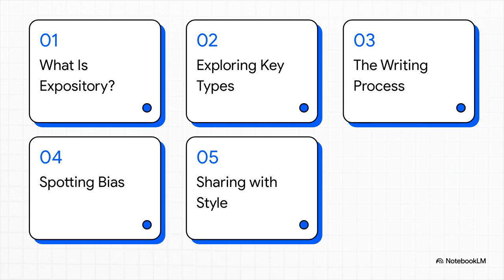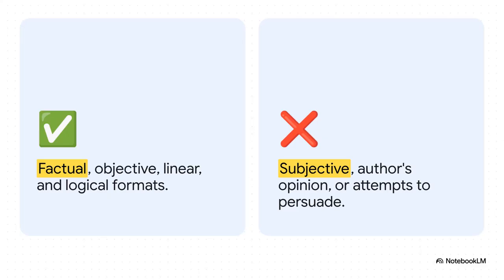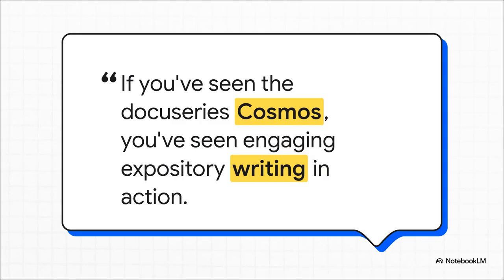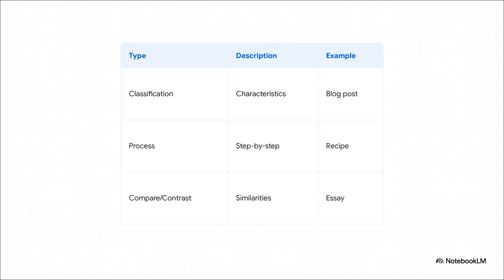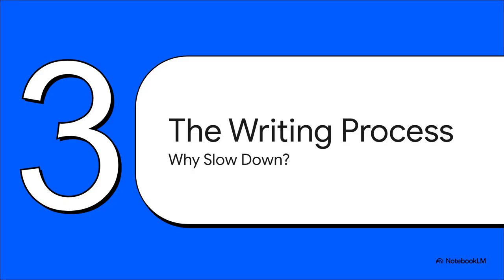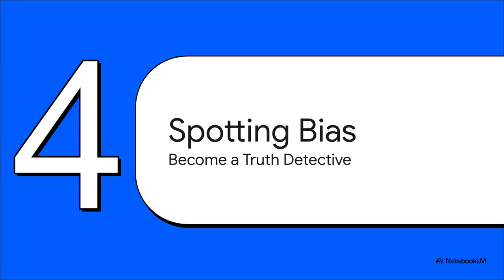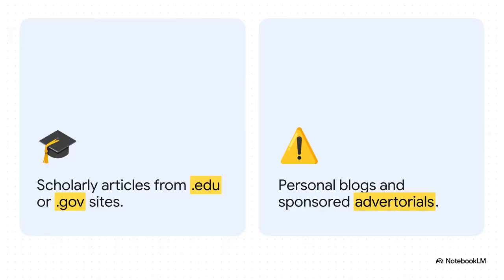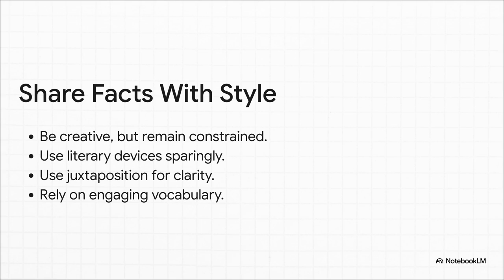Expository Writing Guide